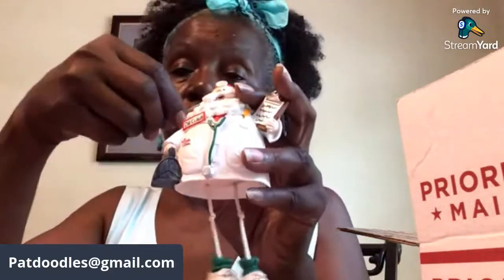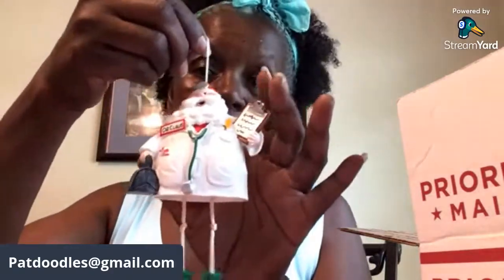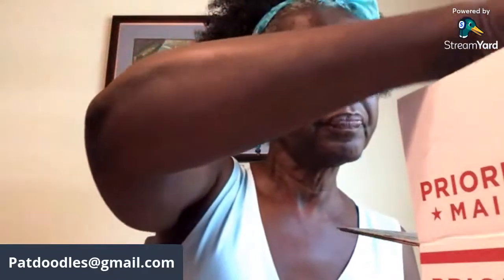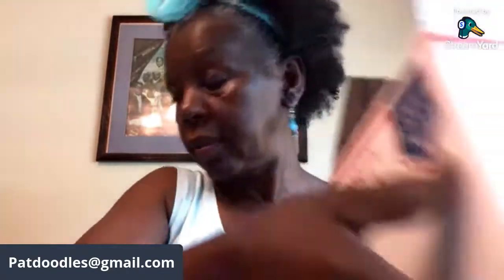Let’s try this again - LIVE SALE!👋👋👋